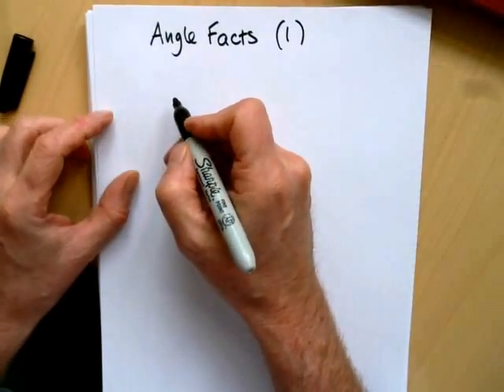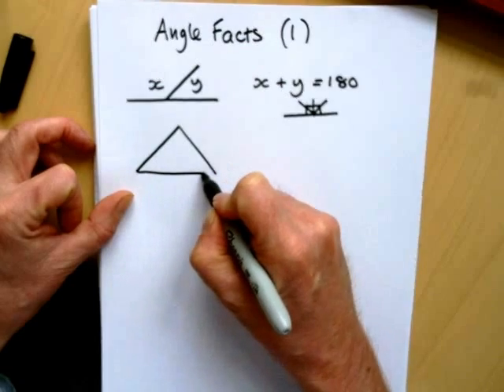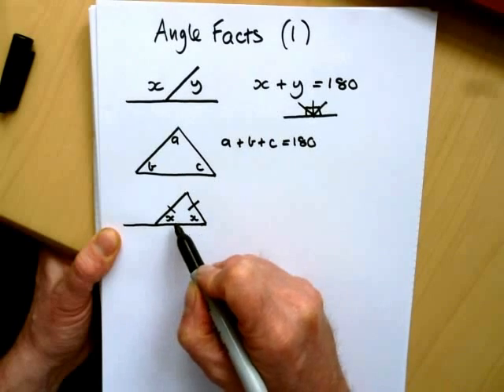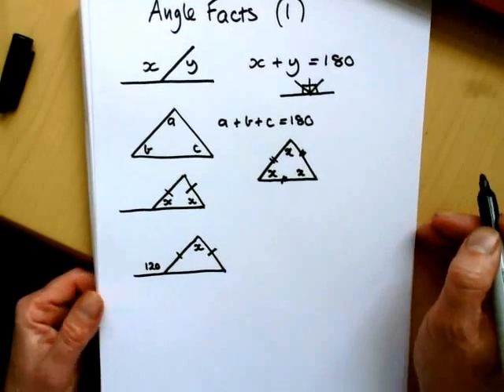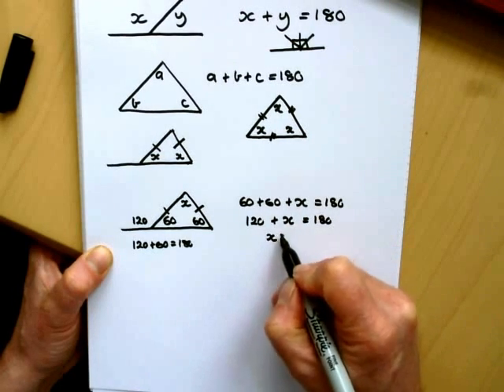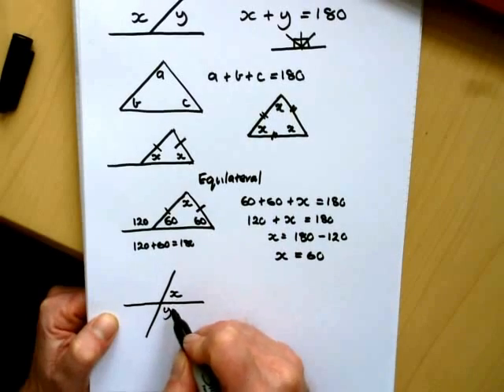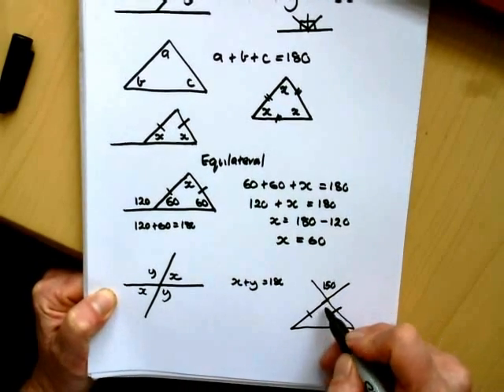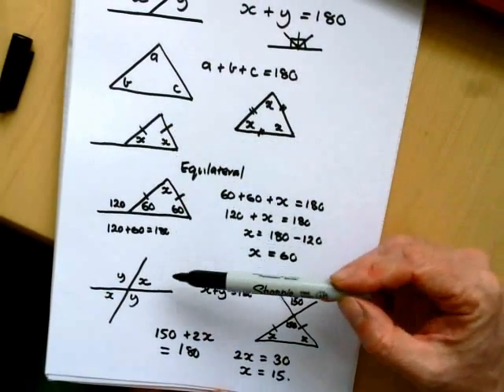Angle Facts 1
c grade support